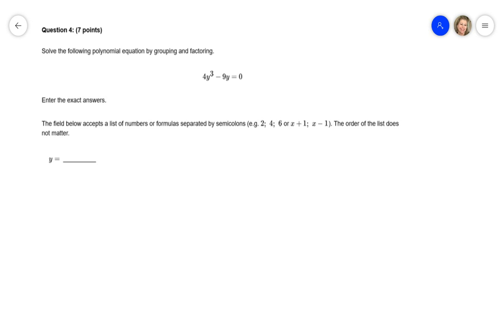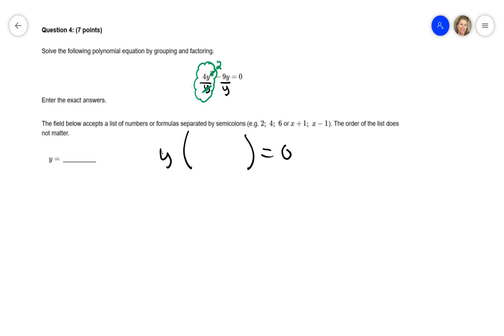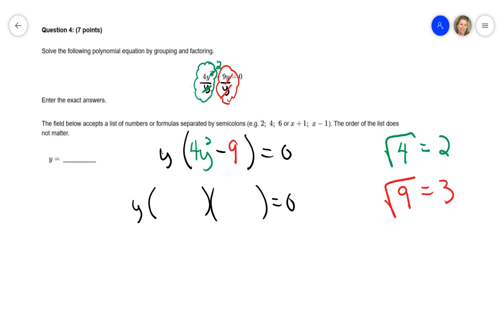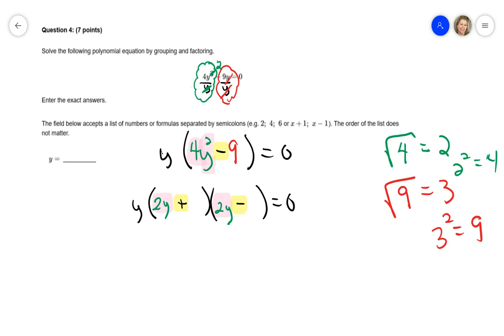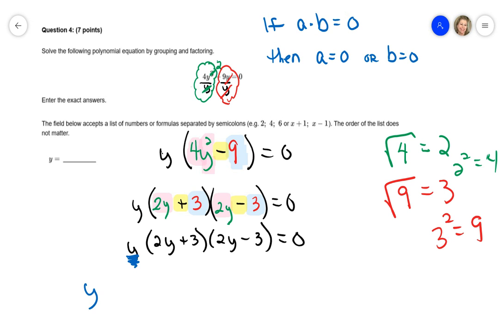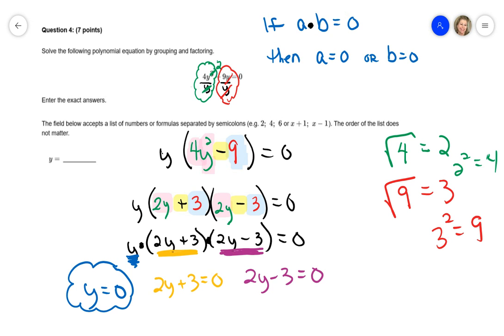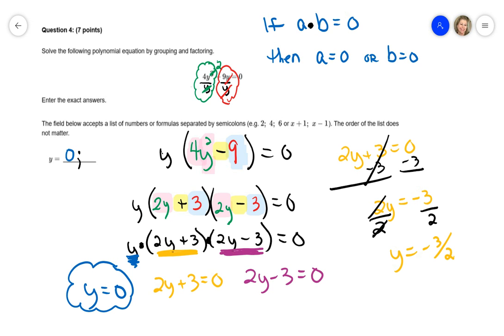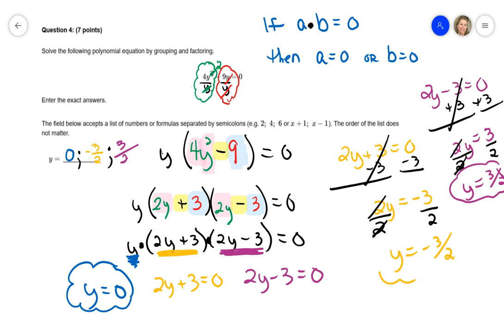SNHU - MAT 136 - (Mobius) Problem Set: Module Seven - #4